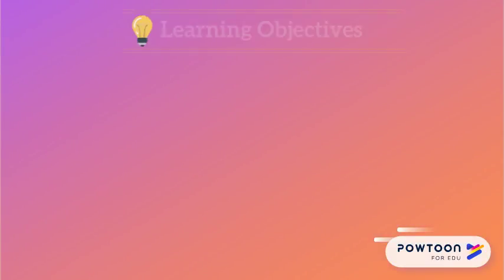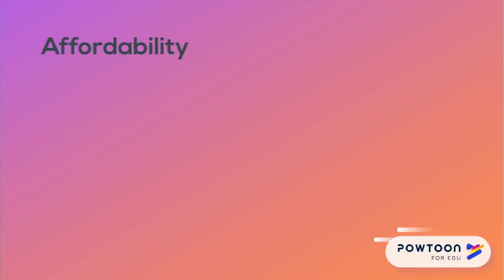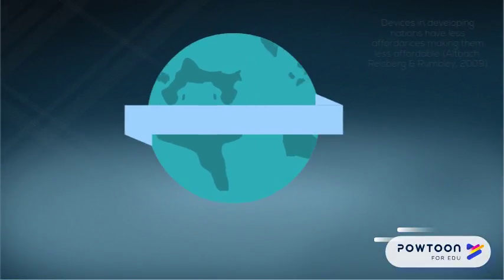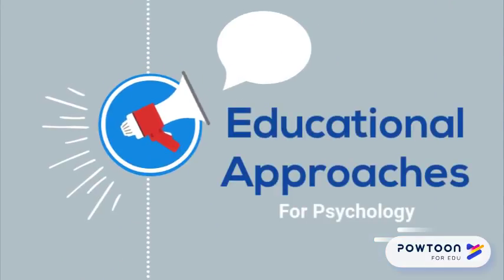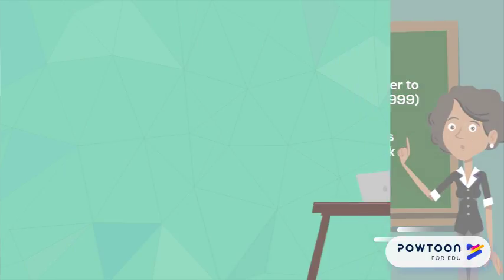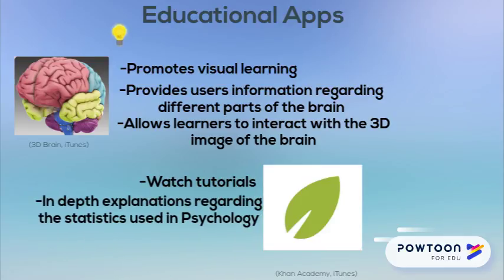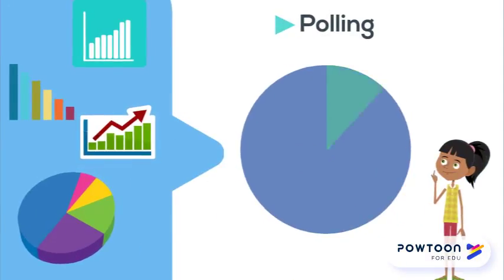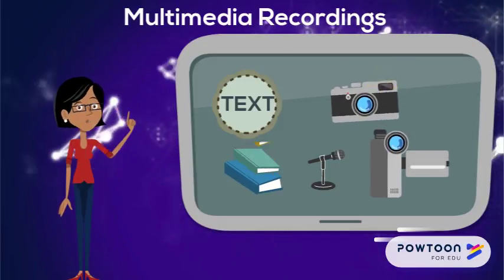Educ 1104- Digital Guide For Psychology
Hi there, here is my digital learning guide for Psychology!